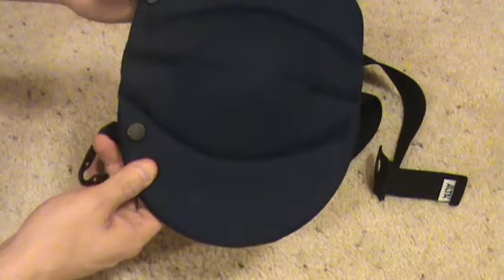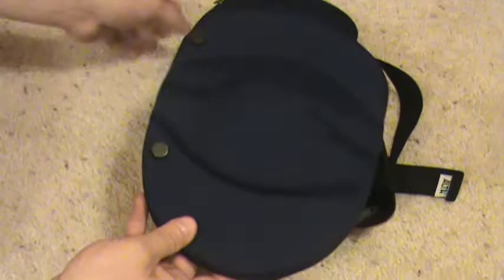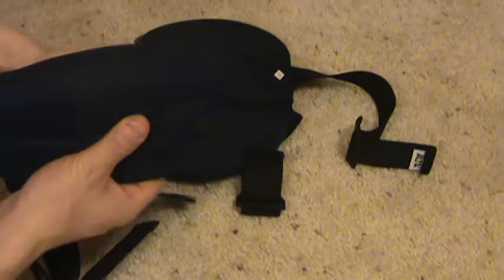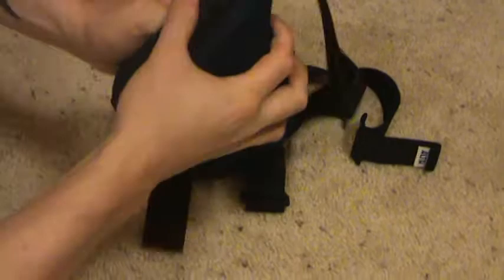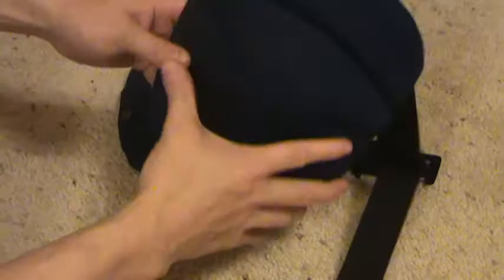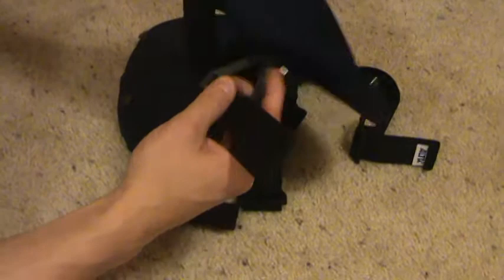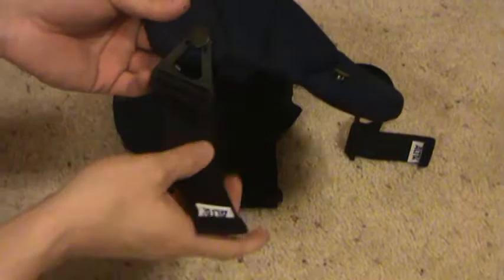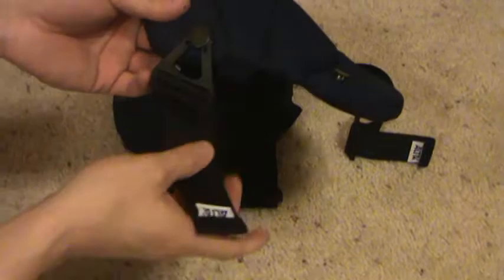Multi Use Kneepad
Kneepad upclose that can be used at the work place, or around the home.